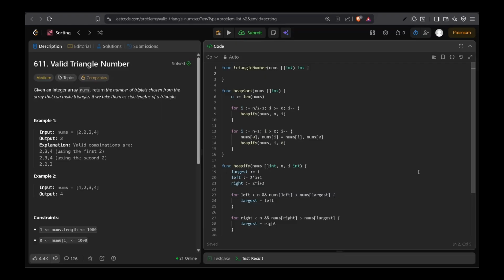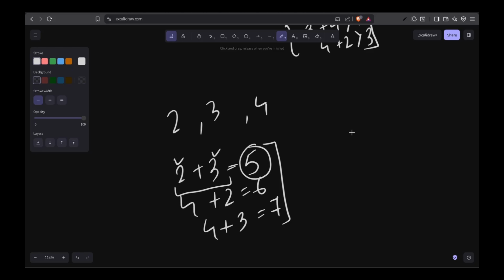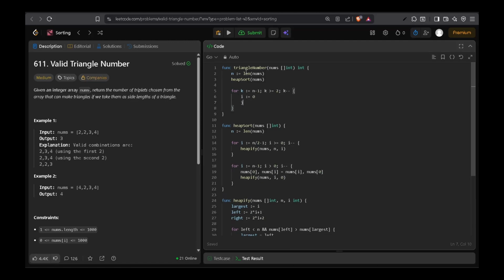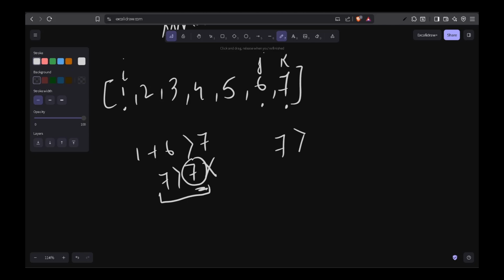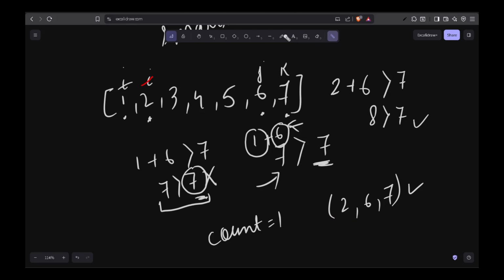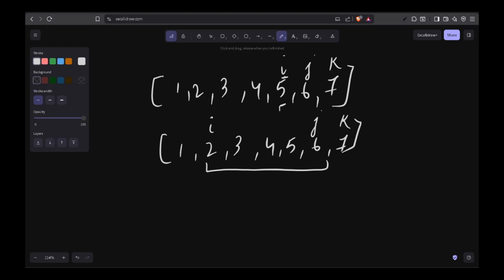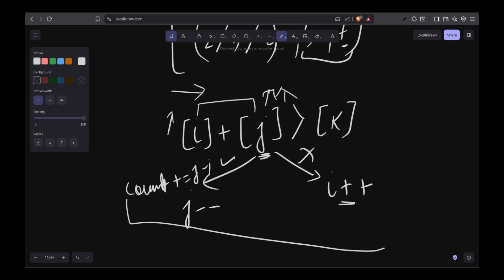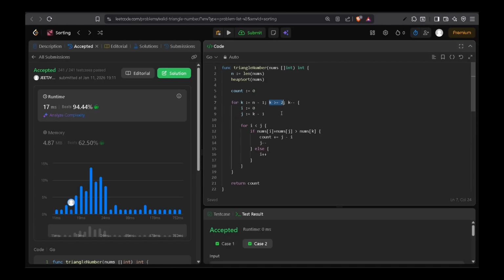LeetCode 611 Explained in Go | Valid Triangle Number using Heap Sort + Two Pointers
In this video, we solve LeetCode 611 – Valid Triangle Number using Golang.

The solution follows a clean and efficient approach:

First, we sort the array using Heap Sort (implemented from scratch, without relying on built-in sort utilities).

Then, we apply the Two Pointer technique to count all valid triangle combinations.

We leverage the key triangle inequality property:
a + b greater than c

Time & Space Complexity:
Space Complexity: O(1) (in-place sorting)

This video is ideal if you are:
Practicing DSA with Go
Learning how to combine sorting + two pointers effectively

Happy coding 🚀